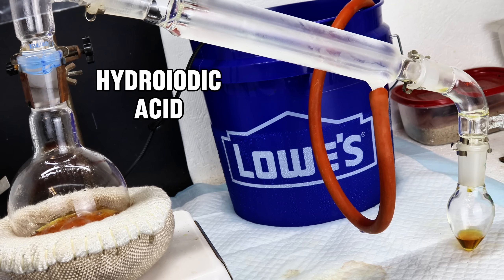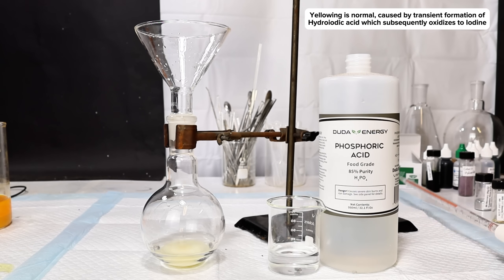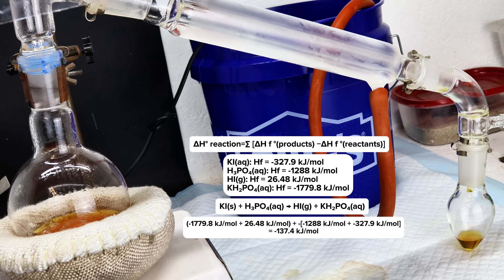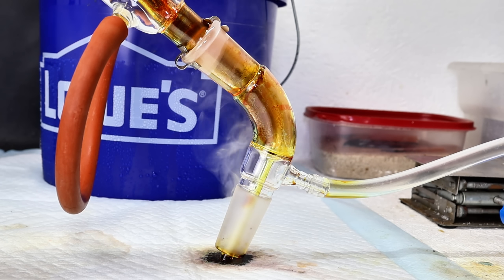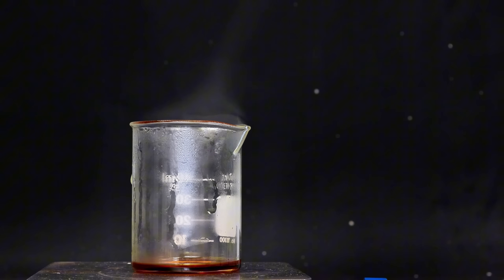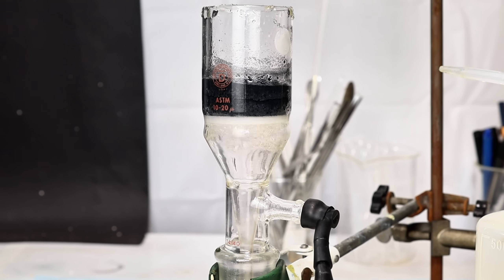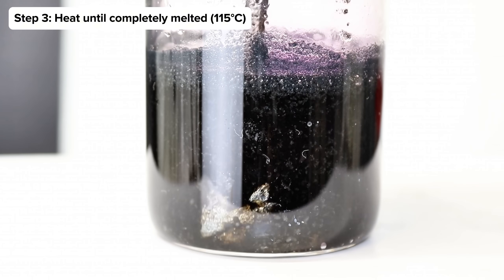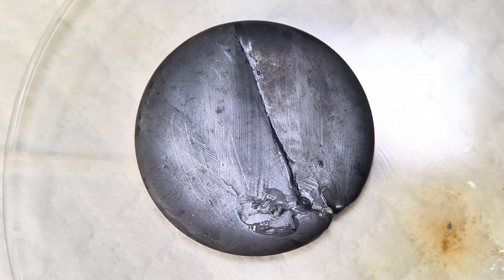Making Hydroiodic Acid for Legal Reasons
In this video I demonstrate how to make hydroiodic acid from any iodide salt.
As I don't have any real use for this acid (and since its shelf life is so short) I decided to then use it to make the largest iodine crystal I've personally ever seen.

Note that hydroiodic acid is a regulated chemical due to its potential use in the further synthesis of controlled substances. Despite this, hydroiodic acid is completely legal to own and even for companies, reporting isn't required below 1.7kg.
Technically, hydroiodic acid is less closely monitored than even elemental iodine.

I will not respond to any questions regarding its use in this capacity, and I strongly advise against using any chemical to try any synthesize any controlled substance.